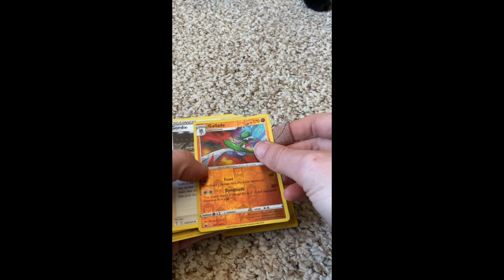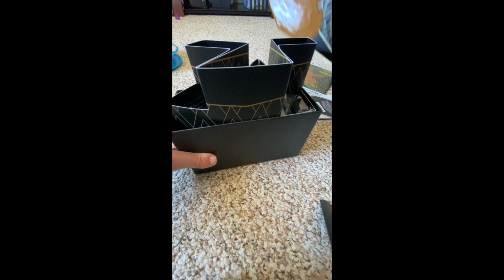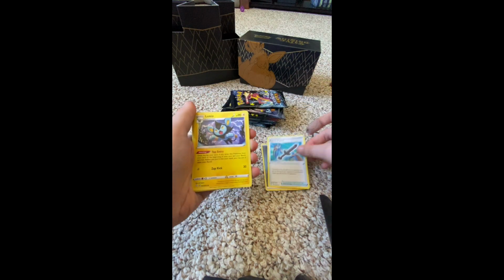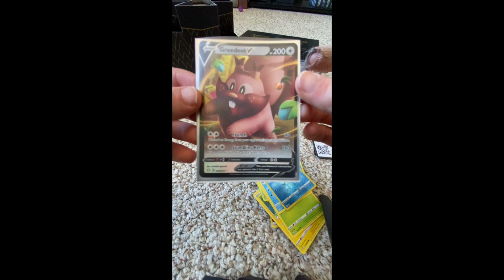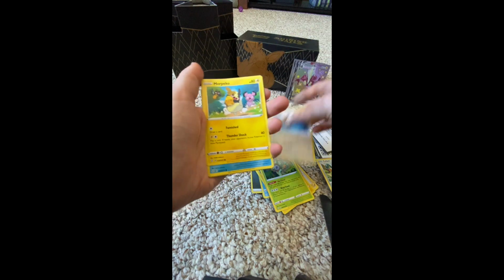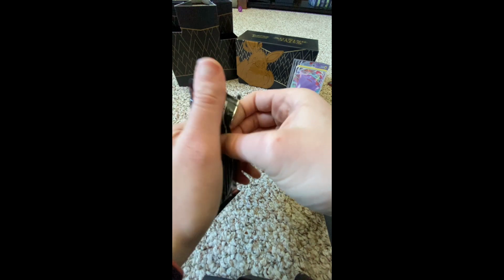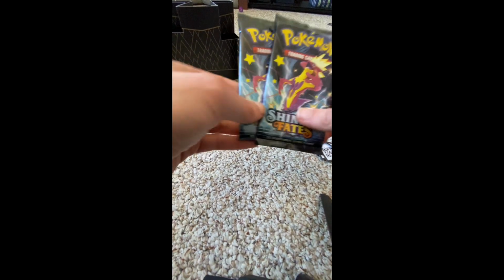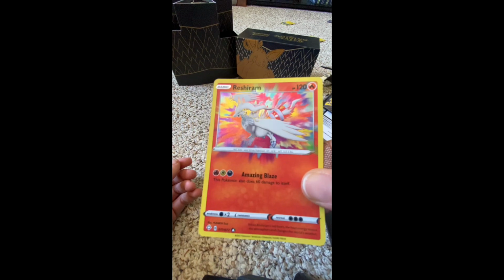shining fates opening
hi everyone , thank you so much for watching. dont forget to hit the subscribe button and the like button, also dont forget to hit the notifaction bell so you will get notified when i upload a video. i hope you enjoy.